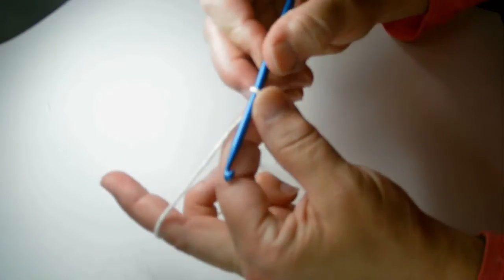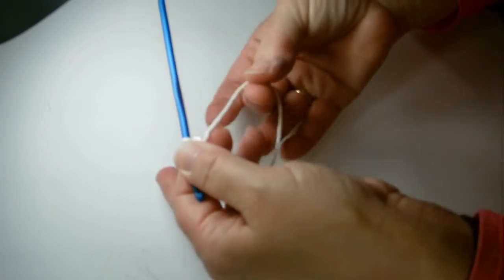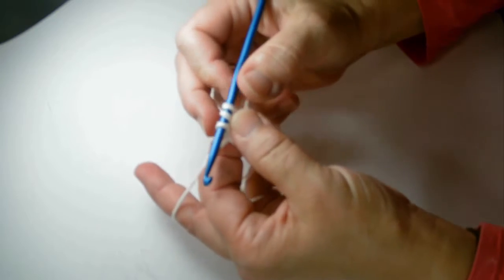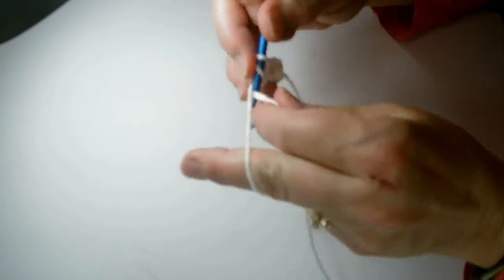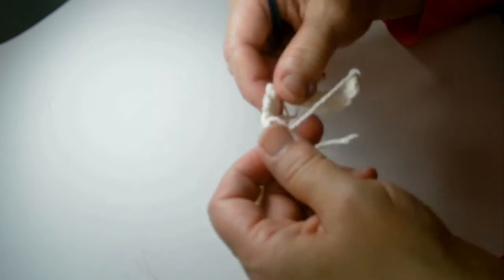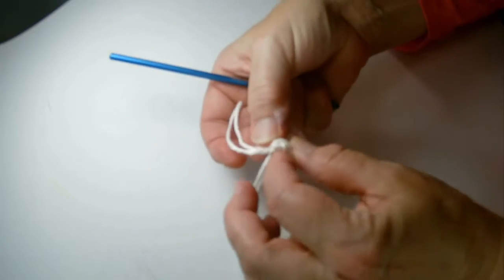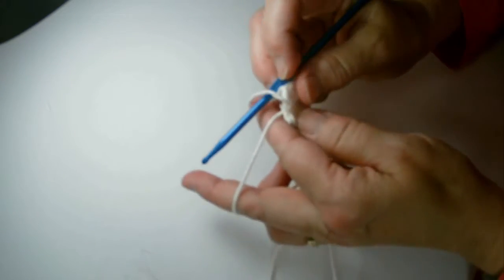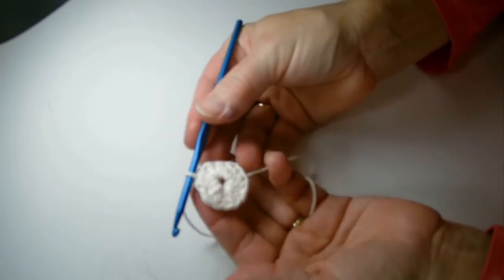Dishtowel in the Round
This dishcloth is done in the round/square and has a contrasting border.  A magic ring is used to start the project and drop down stitches are used to create texture.